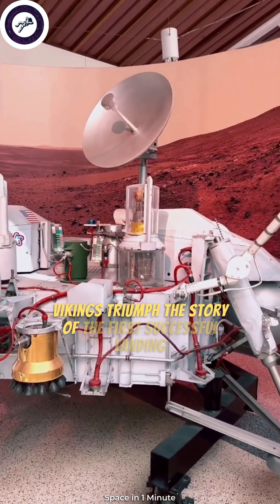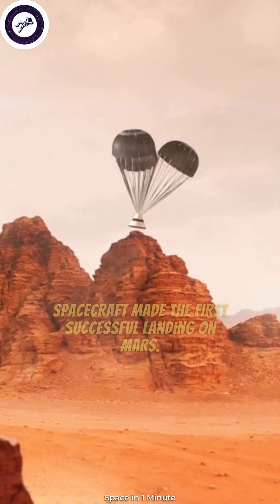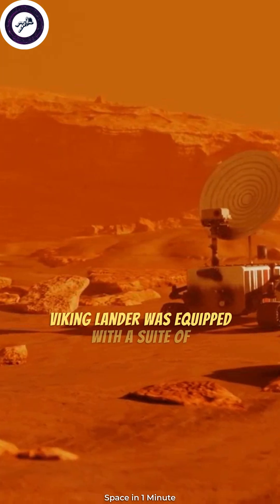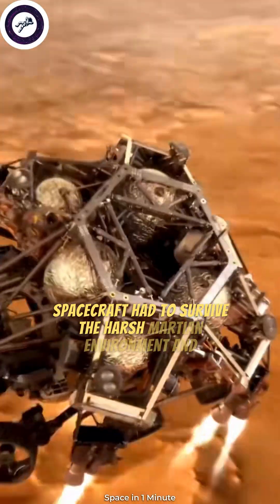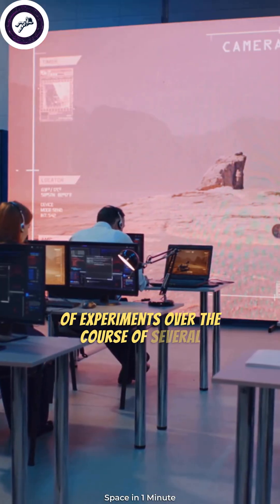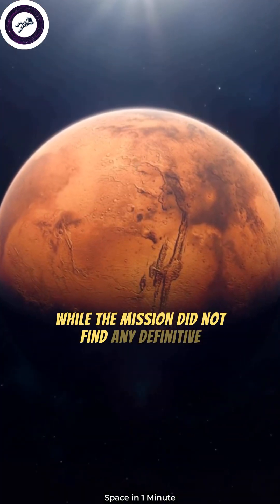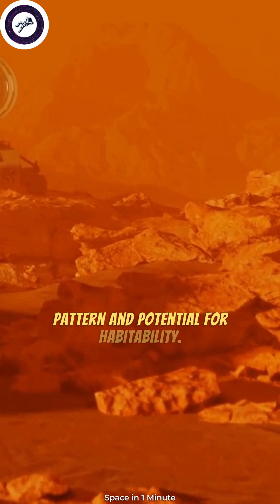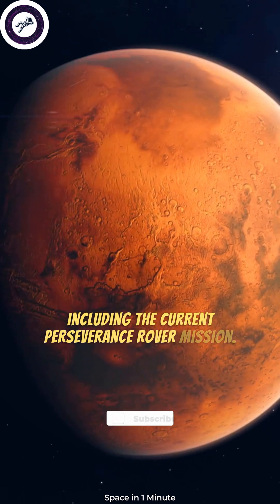Unforgettable Moments in Space Exploration - 5/5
On July 20, 1976, NASA's Viking 1 spacecraft made the first successful landing on Mars. The mission was designed to search for signs of life on the red planet, and the Viking lander was equipped with a suite of instruments to analyze the Martian soil and atmosphere. The mission was a triumph of engineering, as the spacecraft had to survive the harsh Martian environment and make a controlled descent to the surface.

The Viking 1 lander conducted a series of experiments over the course of several years, including a search for organic compounds and an examination of the soil's composition. While the mission did not find any definitive evidence of life on Mars, it provided a wealth of data about the planet's geology, weather patterns, and potential for habitability. The success of the Viking 1 mission paved the way for many subsequent missions to Mars, including the current Perseverance rover mission.